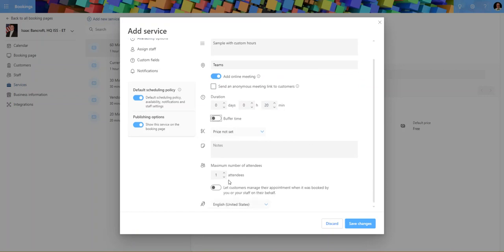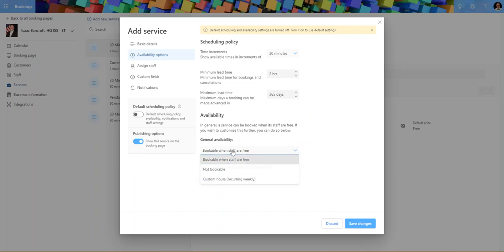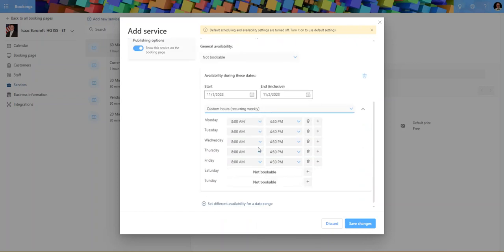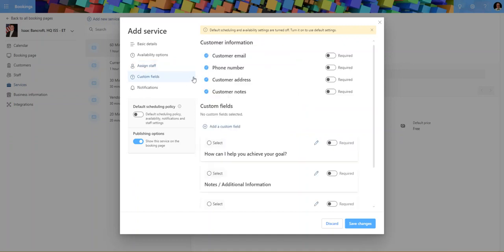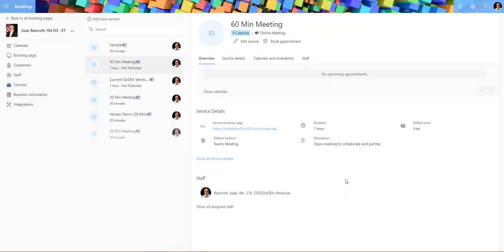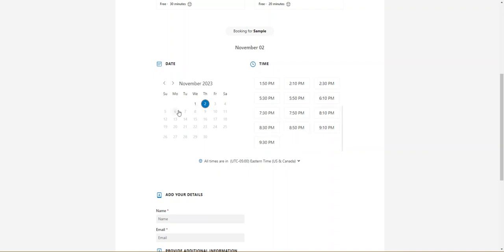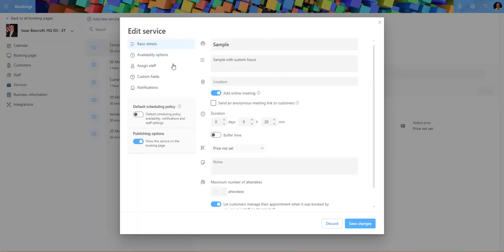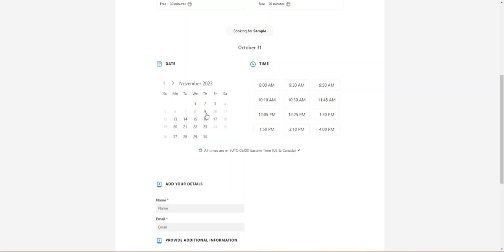Custom Bookings Parent Teacher Conferences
Using MS Bookings to schedule Parent/Teacher Conferences for specific days and custom hours.